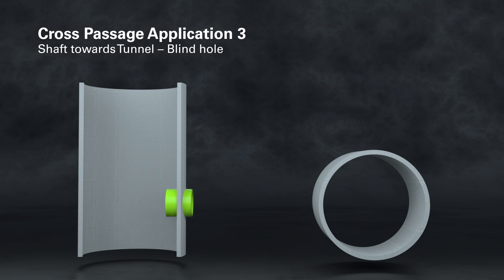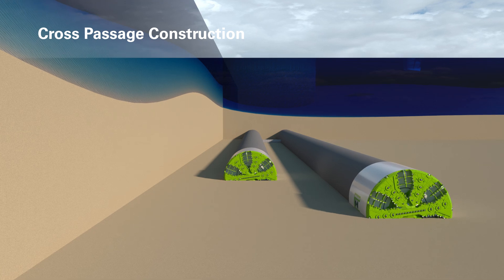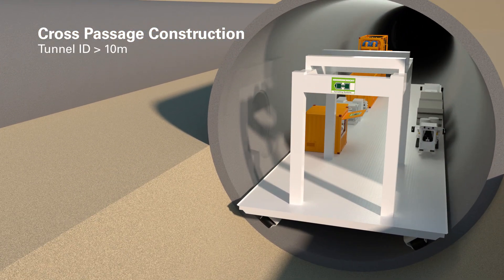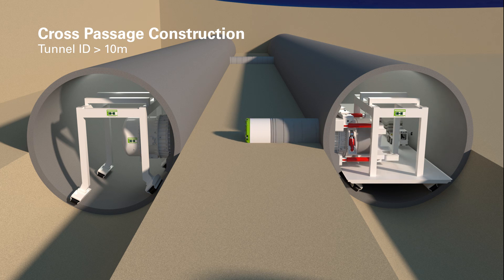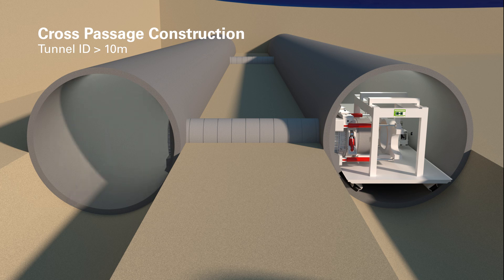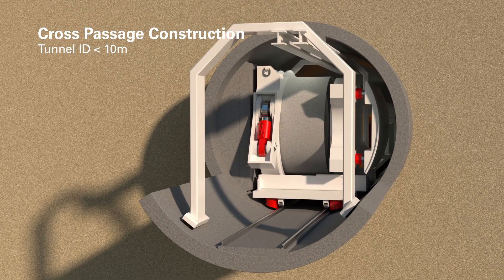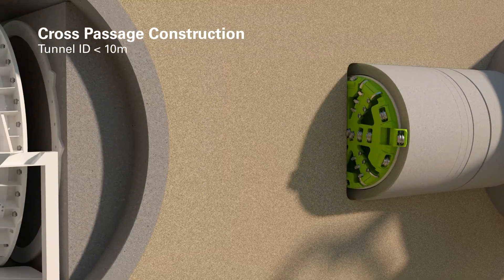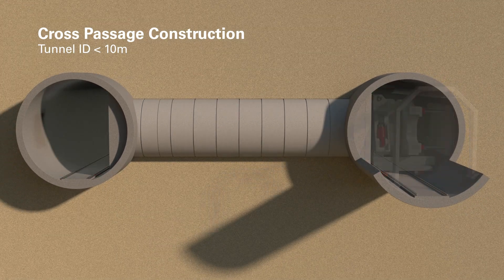Mechanized Cross Passage Technology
The main application field for cross passages is to link two traffic tunnels for rescue purpose. In order to fulfil required safety standards, a certain number of cross passages is mandatory, depending on the size and use of the traffic tunnel either as a road or as a metro tunnel. The final concept and design of the mechanized approach depends on the stage of construction of the tunnels and respective space conditions.